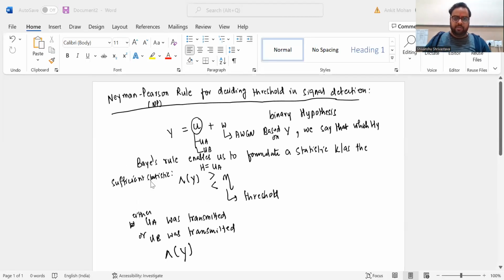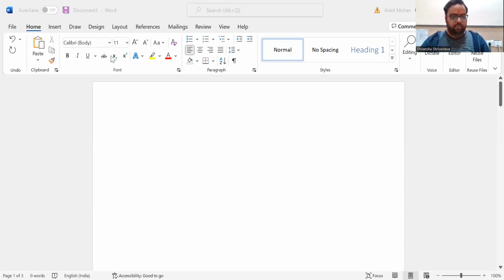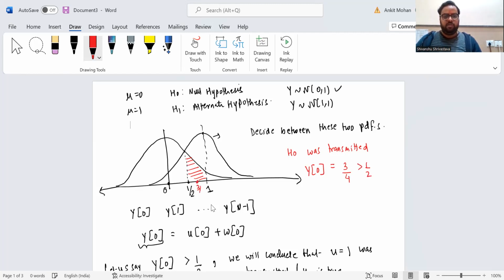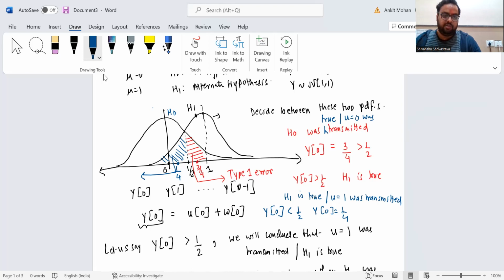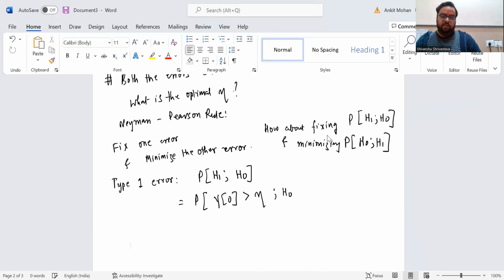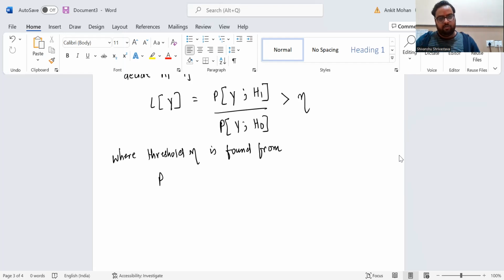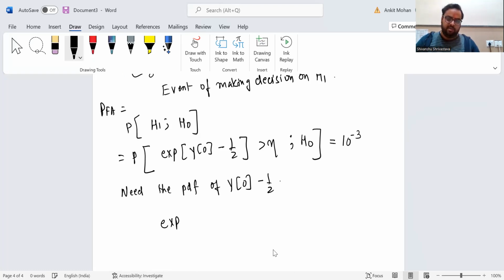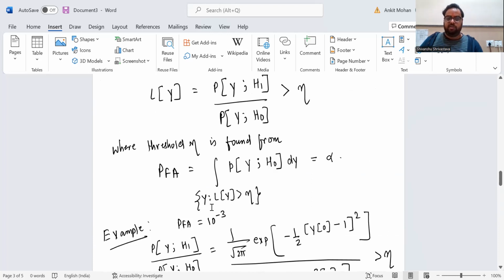Neyman Pearson Criteria, Detection Theory